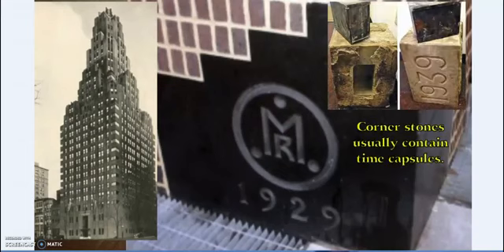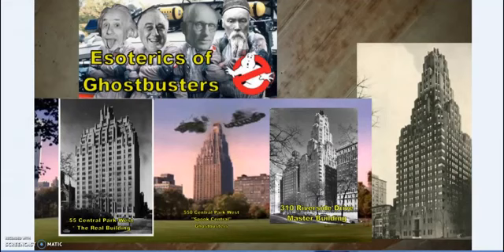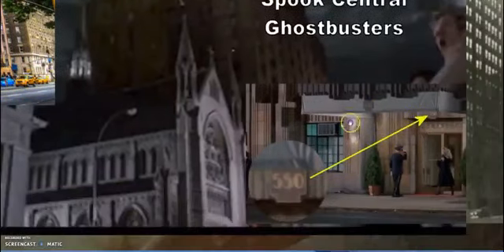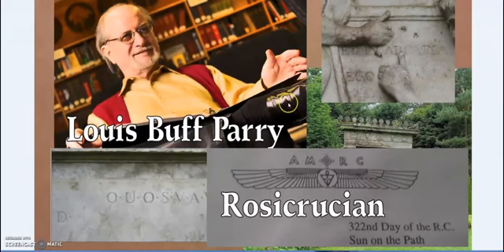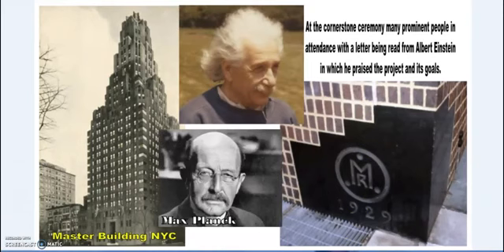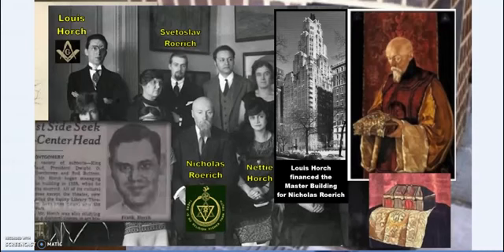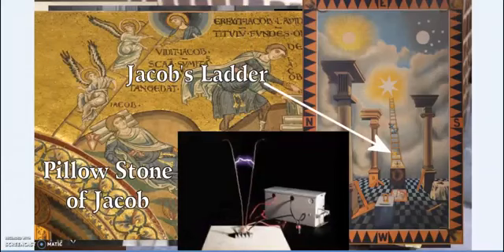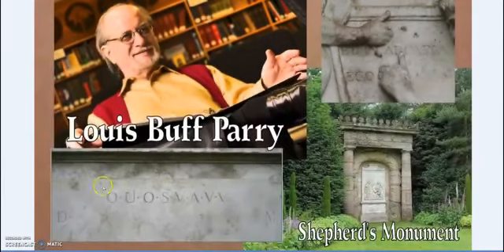Must watch!!!! I can explain everything (they know where and what the Holy Grail is!) So do I!